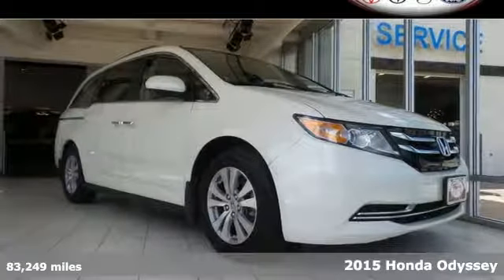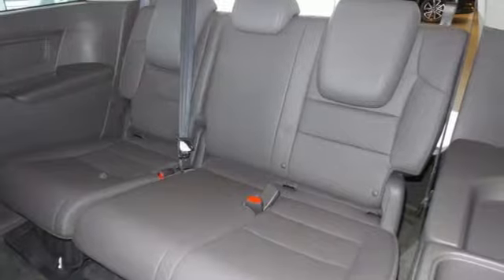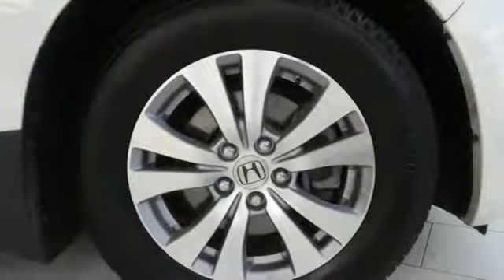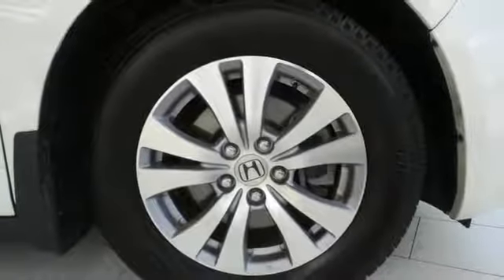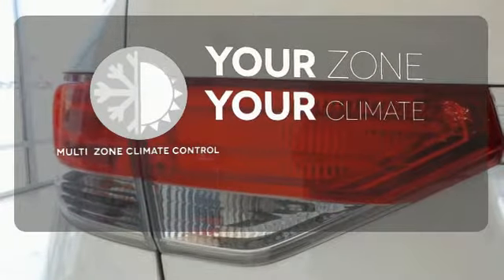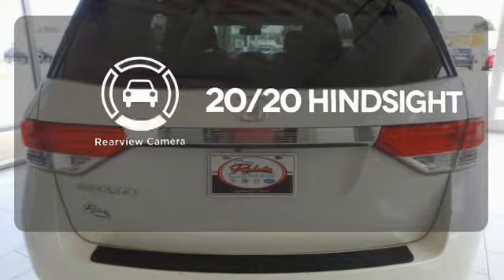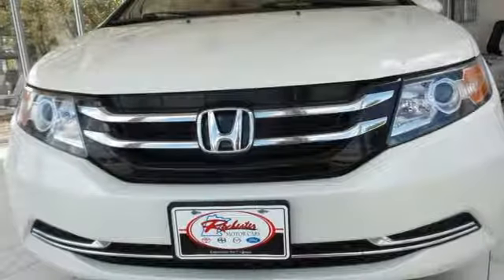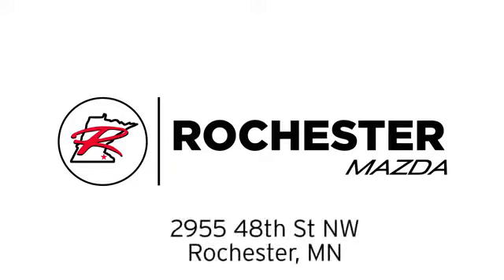Used 2015 Honda Odyssey Rochester MN Winona, MN KA17203 - SOLD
Year: 2015
Make: Honda
Model: Odyssey
Trim: EX-L
Engine: 3.5L V6 SOHC i-VTEC 24V
Transmission: 6-Speed Automatic
Color: White
Interior: Beige
Mileage: 83249
Stock #: KA17203
VIN: 5FNRL5H60FB116698
Recent Arrival! 2015 Honda Odyssey White Diamond Pearl EX-L Clean Vehicle History Report, Bluetooth, Back Up Camera, Leather, 3rd Row Seats, Multi-Zone Climate Control, Sunroof/Moonroof, Heated Seats, Local Trade, Non Smoker, Two Owner, Cruise Control, USB Port, Portable Audio Connection, Roof Rails. Free Autocheck Vehicle History Report, please call and request! 28/19 Highway/City MPG**brbrbrAwards:br * 2015 KBB.com 15 Best Family Cars * 2015 KBB.com Best Buy Awards * 2015 KBB.com Brand Image Awardsbr2016 Kelley Blue Book Brand Image Awards are based on the Brand Watch(tm) study from Kelley Blue Book Market Intelligence. Award calculated among non-luxury shoppers. Kelley Blue Book is a registered trademark of Kelley Blue Book Co., Inc.brbrWe look forward to earning your business. Rochester Mazda 2955 48th St NW, Rochester, MN 55901. Part of the Rochester Motor Cars Family.

-Customer Enthusiasm
-Employee Satisfaction
-Financial Performance
-Market Effectiveness-
-Ongoing Improvement

Address:
2955 48th Street Northwest Rochester